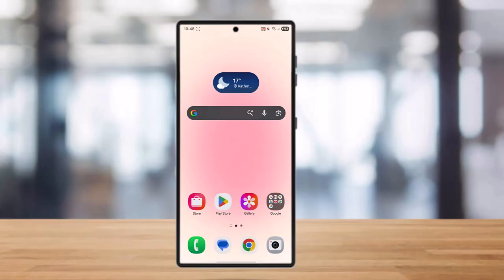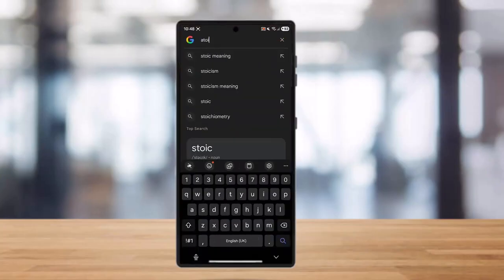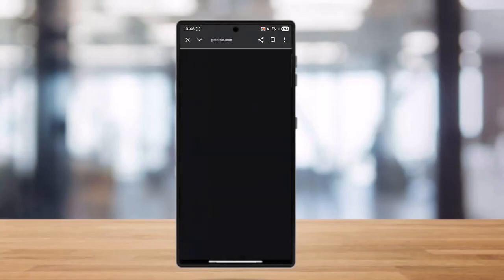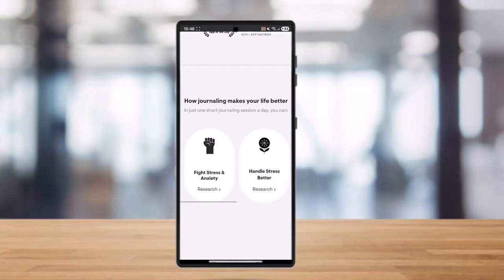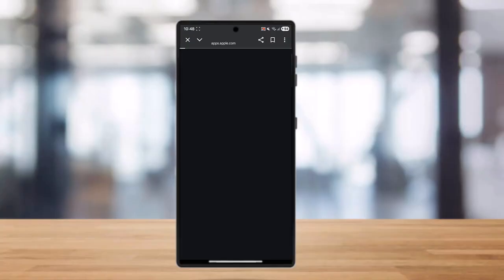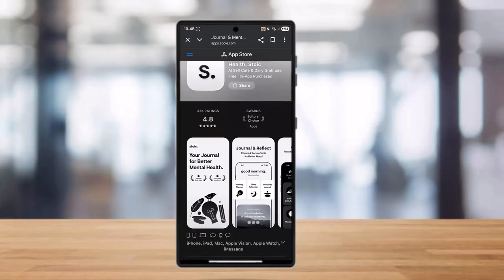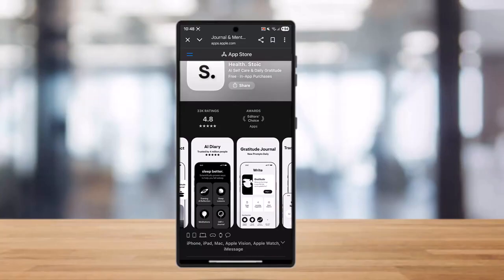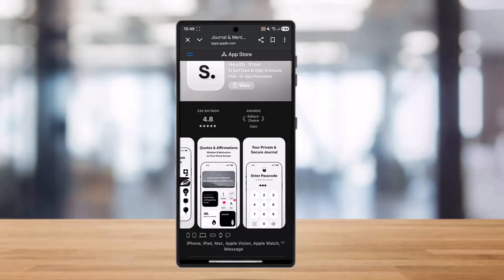How To Use Stoic App For Daily Reflection !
Want to build a stronger mindset and improve your mental well-being? In this video, you’ll learn how to use the Stoic app for daily reflection, a powerful journaling tool designed to help you track your thoughts, emotions, and personal growth. Whether you’re looking to reduce stress, improve focus, or build better habits, this Stoic app tutorial will guide you through everything you need to get started.

We’ll show you how to log into the Stoic app and begin your daily reflection by checking in your mood and recording your emotional state. You’ll also learn how to use guided journaling prompts that help you explore your thoughts around goals, quotes, and personal experiences in a structured and meaningful way.

Next, we explain how the Stoic app supports different journaling methods like gratitude journaling, mood tracking, and AI-powered diary entries. You’ll also discover how to review your past reflections in your history section, helping you identify patterns in your thoughts and track your mental health over time.

By the end of this video, you’ll understand how to fully use Stoic for daily reflection, including CBT thought dumps, affirmations, and even guided meditation or breathing exercises.